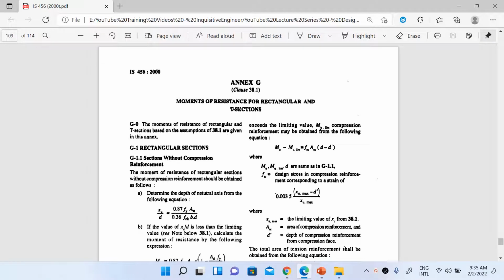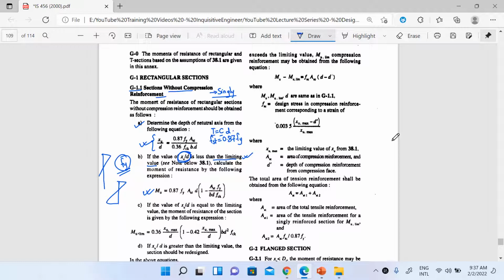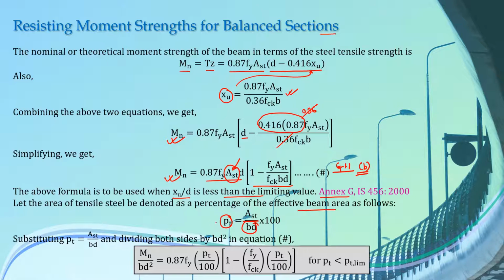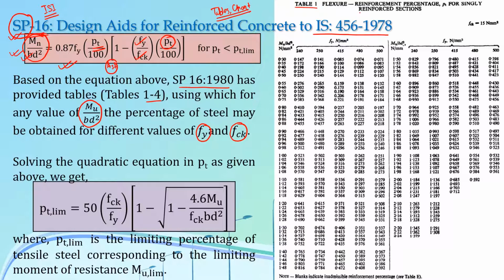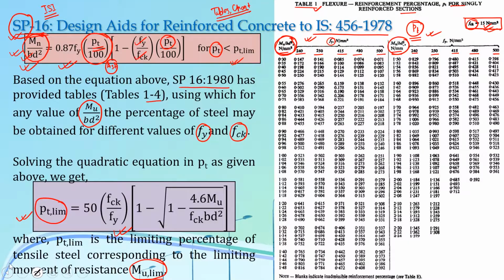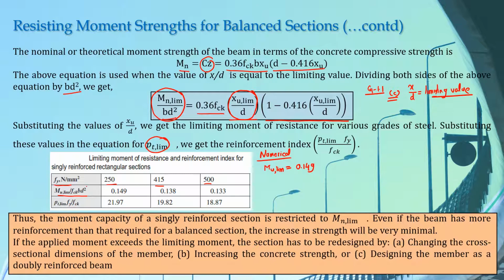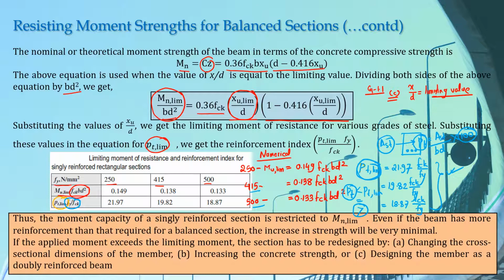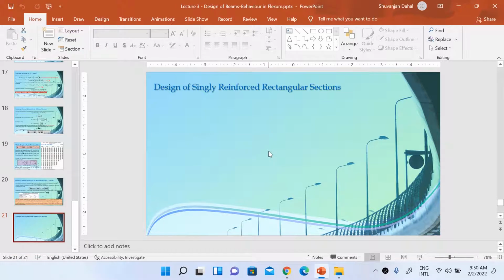Lecture 8-Resisting Moment Strengths for Balanced Sections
In this video lecture, we derive the expressions for Resisting Moment Strengths for Balanced Sections, given in Annex G of IS 456:2000.